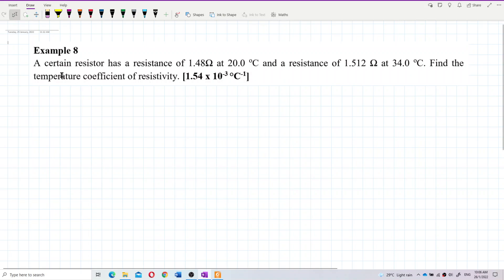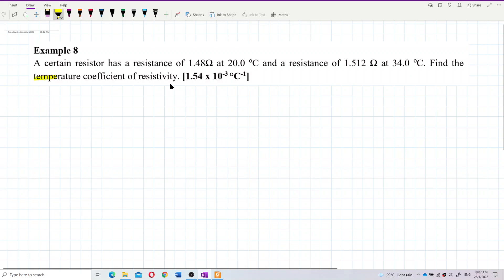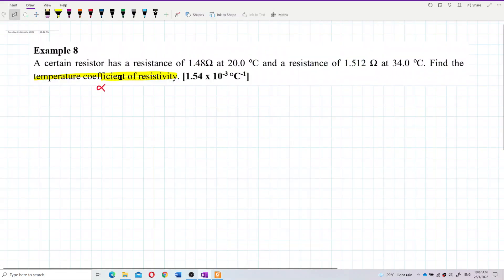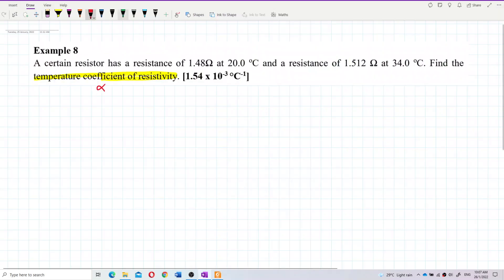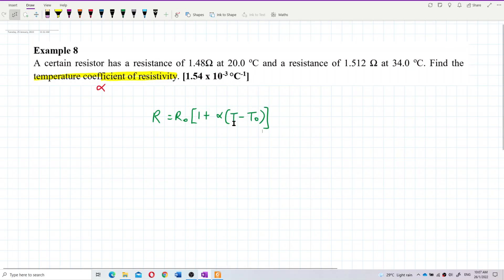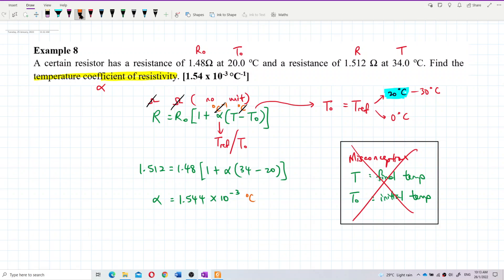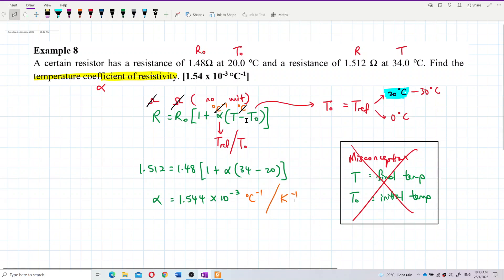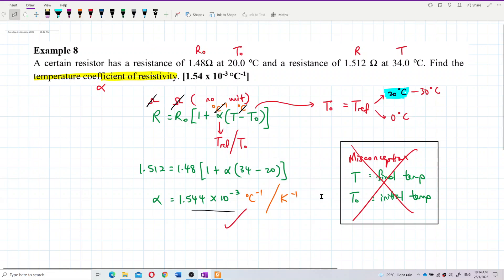Matriculation Physics: Variation of Resistance with Temperature (Q1)